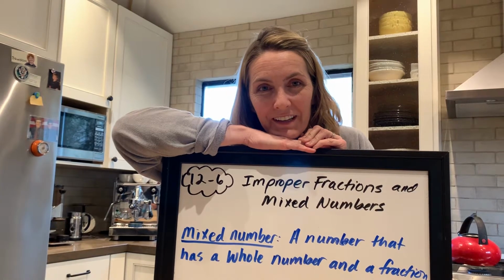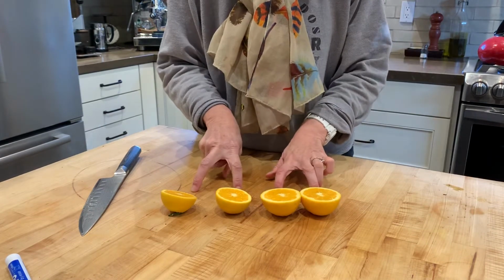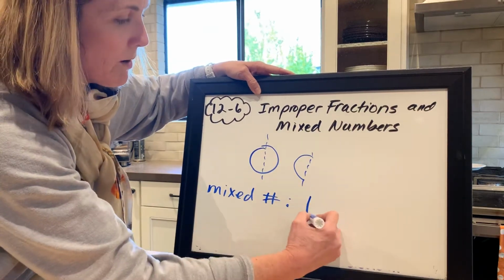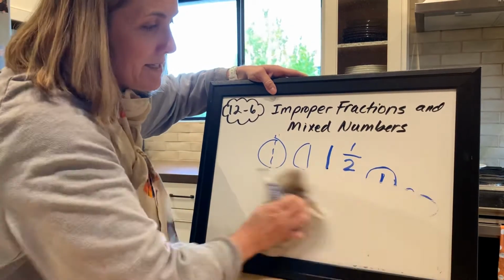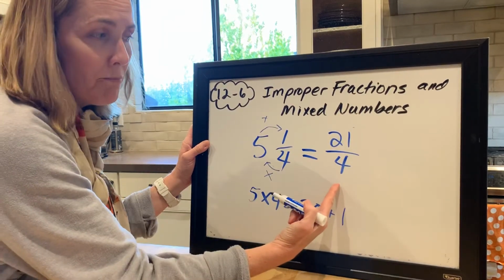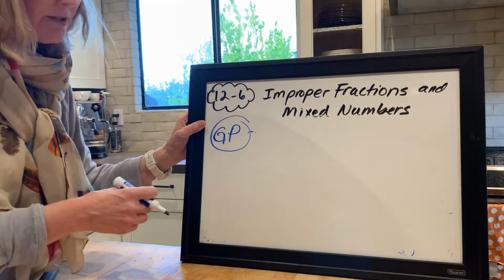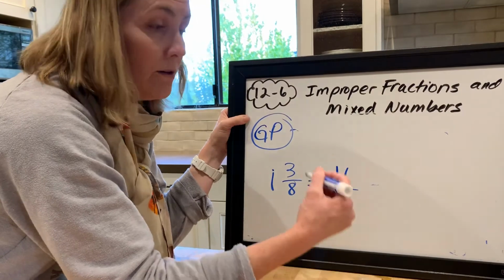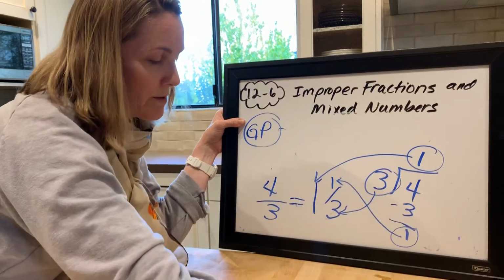Lesson 12-6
This lesson is titled Improper Fractions and Mixed Numbers.